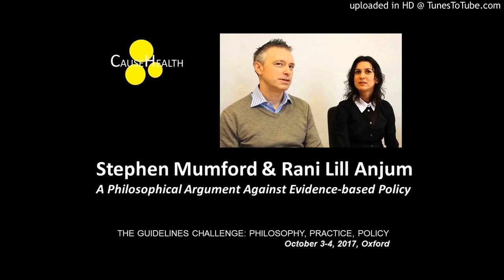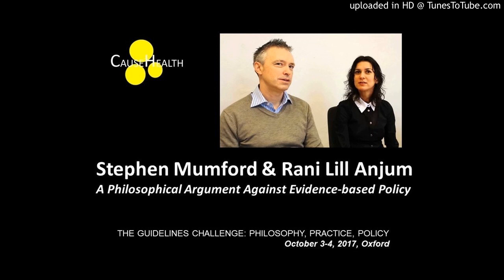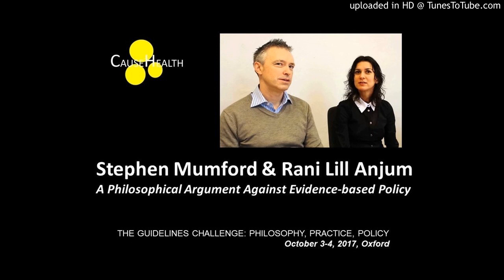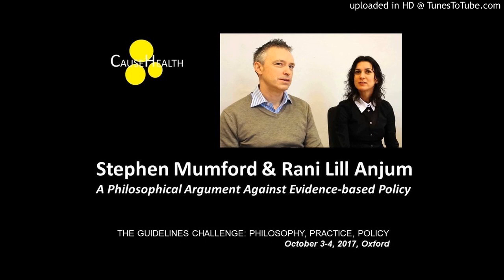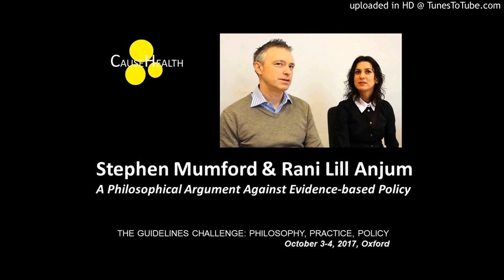Stephen Mumford & Rani Lill Anjum, A Philosophical Argument Against Evidence-based Policy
Lecture from the 2017 CauseHealth Conference - THE GUIDELINES CHALLENGE: PHILOSOPHY, PRACTICE, POLICY